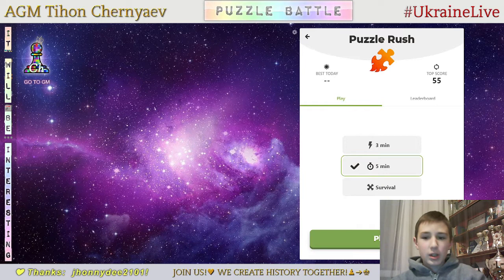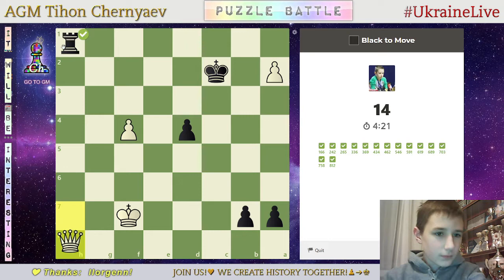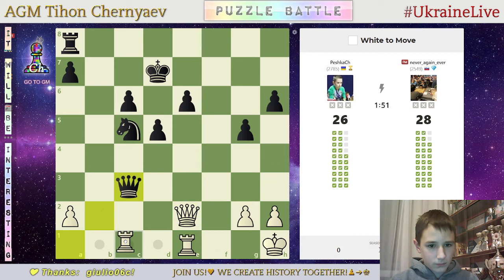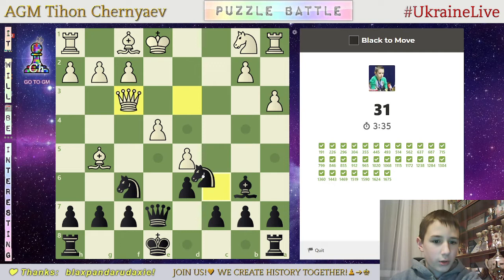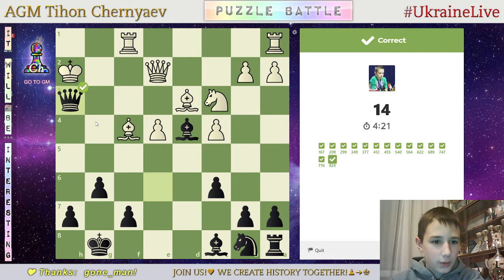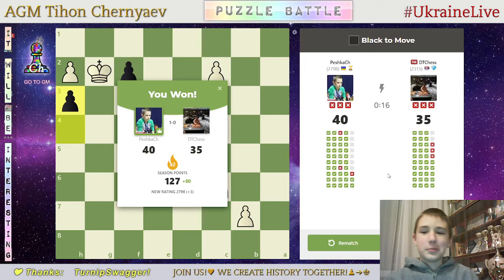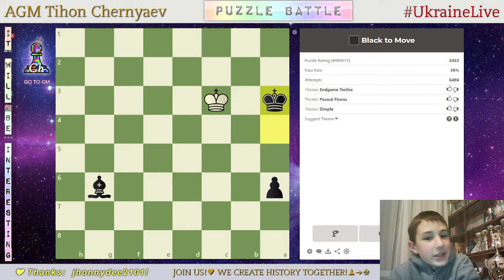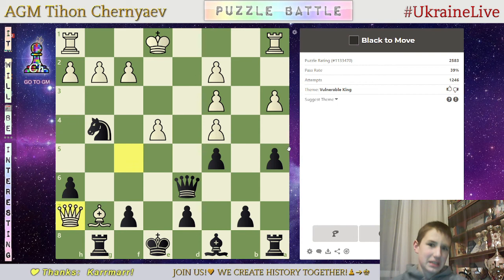Chess prodigy Tykhon. Puzzle Battle and Puzzle Rush on Chess.com. LiveStream. 09/12/2021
Puzzle Battle and Puzzle Rush:
  0:31 - Highest result in Puzzle Rush in this stream in 5 minutes - 49
  9:14 - Highest result in Puzzle Rush in this stream in 5 minutes - 50
14:59 - EXCELLENT RESULT!!! PeshkaCh vs FM never_again_ever (47 : 40)
22:47 - Highest result in Puzzle Rush in this stream in 5 minutes - 49
28:24 - Highest result in Puzzle Rush in this stream in 5 minutes - 50
33:36 - Highest result in Puzzle Rush in this stream in 5 minutes - 54
39:26 - PeshkaCh vs FM DTChess (40 : 35)
55:47 - AMAZING RESULT!!! PeshkaCh vs Sparklestar7727 (48 : 7)